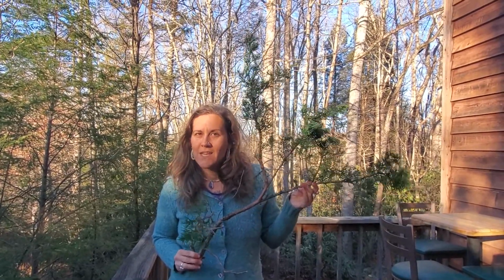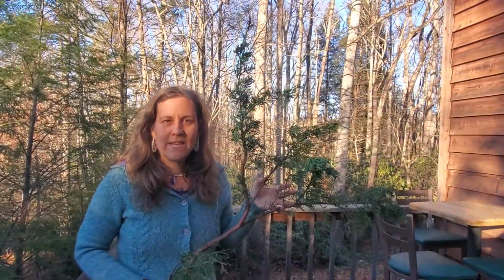What Can You Make with Evergreen Trees?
You can make all kinds of things with Evergreen Trees, way beyond decoration 🌲

 Here's some more information on one of our favorite evergreens: red cedar, actually a juniper 😲 I'll give you some suggestions on all kinds get things you can make and which trees to make them with, along with some of the fabulous health benefits. If you make anything to ingest, make sure your tree hasn't been sprayed with chemicals. And always make sure you're harvesting sustainably!

Catch the longer video to learn how to make your own Cleansing Herbal Smoke Stick;

Get Involved in our Non-Profit to to connect underserved communities in need (such as Indigenous, Black, Queer, and Appalachian) to medicinal herbs

These statements have not been evaluated by the FDA. Please do your own research and consult with a health practitioner before supplementing your health practices. And ALWAYS have 100% positive ID before ingesting anything!